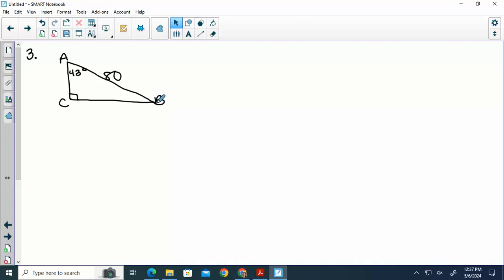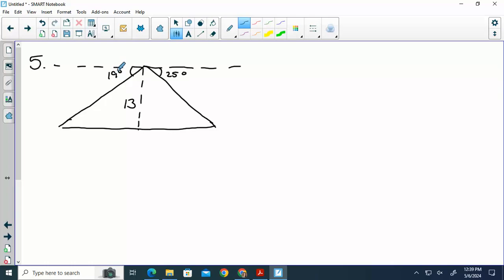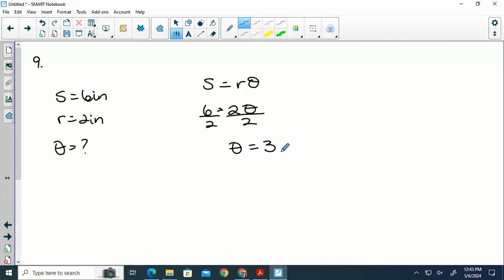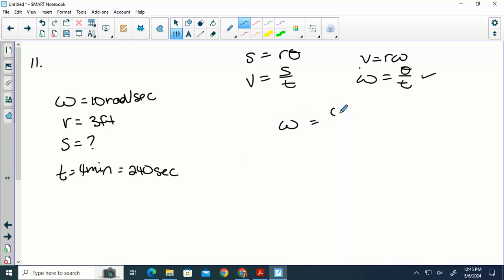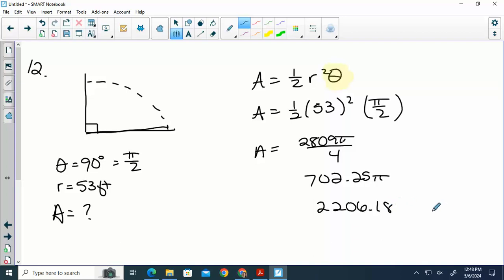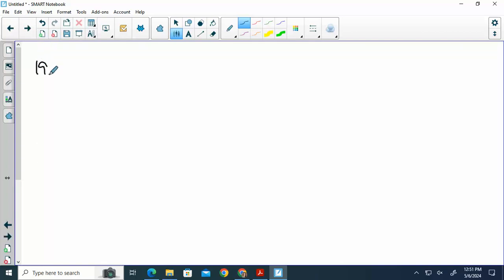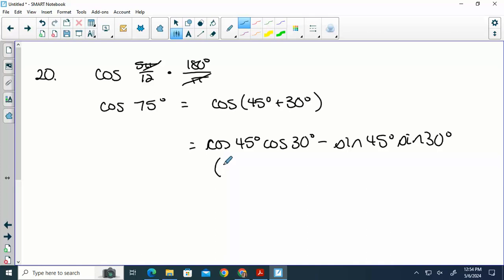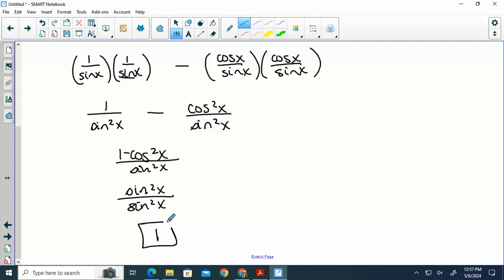Final Review May 6